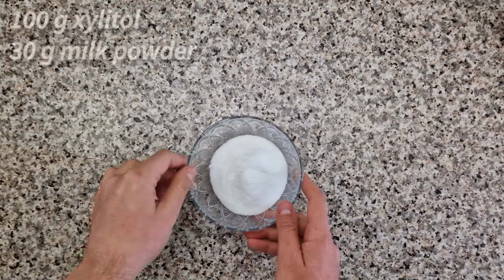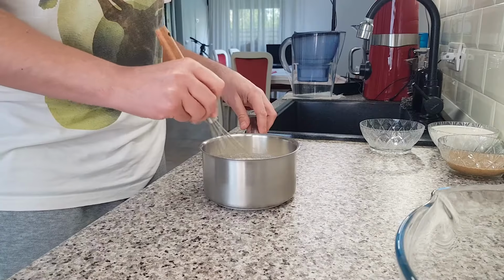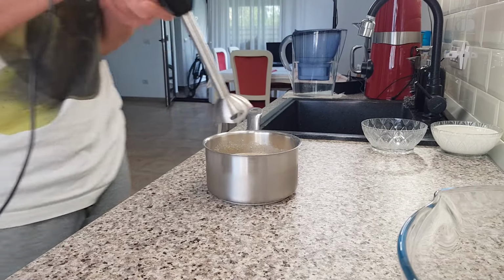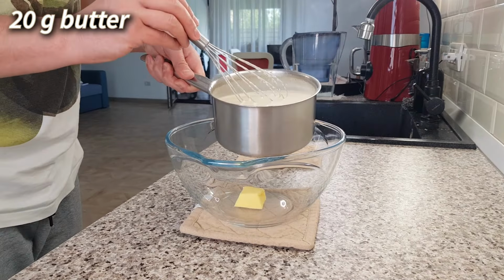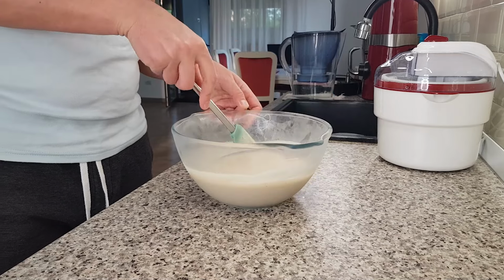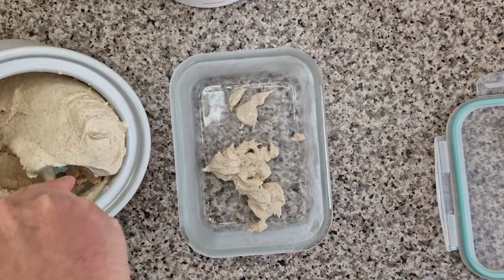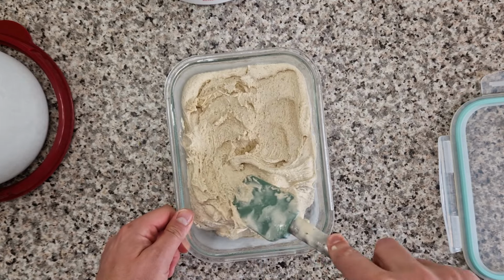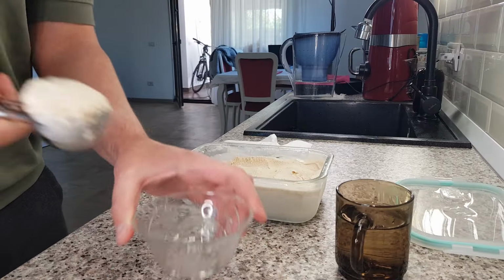Homemade Hazelnut Ice Cream With Vanilla - Sugar-Free Recipe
My sugar-free homemade hazelnut ice cream is super dense, lusciously creamy and incredibly delicious. The Tahitian vanilla bean paste gives it a refined and silky finish, all while naturally enhancing the hazelnut taste.

💗 By donating you support me in creating new recipes!

Hazelnut Paste

As an Amazon associate, I earn a small commission from qualifying purchases you might choose to make via any of the affiliate links in the above list - at no extra cost to you.

Ingredients

300 ml milk
1 tsp. vanilla paste
100 g xylitol
30 g milk powder
20 ml agave syrup
2 egg yolks
120 g hazelnut paste
300 ml whipping cream
20 g butter

Directions

1. Add the vanilla paste to the milk. Then combine the dry ingredients and mix them into the milk.

2. Add the agave syrup and the yolks. Mix very well.

3. Then add the hazelnut paste, mix with the whisk and then emulsify with an immersion blender for one or two minutes.

4. Finally, mix in the whipping cream with the whisk.

5. Cook the mixture on the smallest flame to 82°C (180°F) and then pour it into a heatproof bowl over the cold butter.

6. Stir gently, until the butter melts and then cover the cream with plastic wrap directly on the surface.

7. Let it cool down to room temperature and then refrigerate it for at least 8 hours.

8. After that, mix it very well and pour it into your ice cream machine. Follow the manufacturer's instructions. Freeze a glass casserole.

9. Level the churned ice cream into the casserole and freeze it for at least 8 hours.

10. Let it sit at room temperature for 10 minutes before you serve it. Because of the pure hazelnut paste, it will be harder than a usual ice cream and that's totally normal. But then it softens and becomes very creamy and smooth. Enjoy!